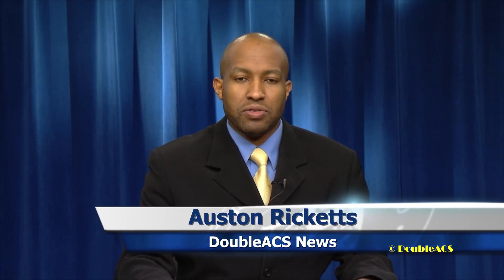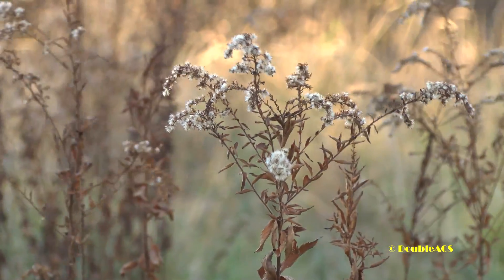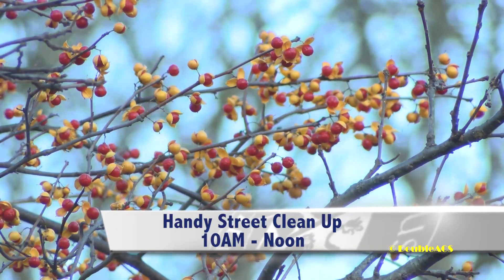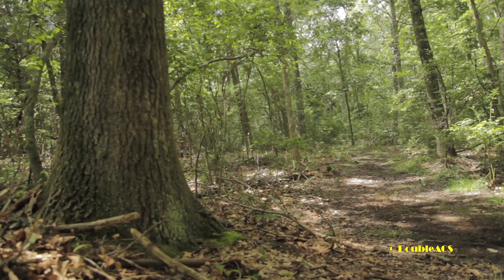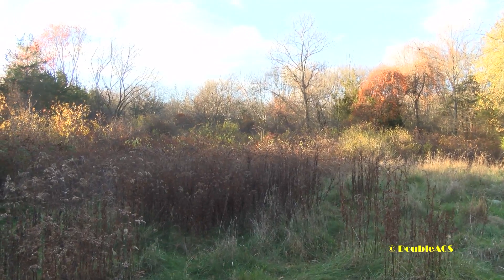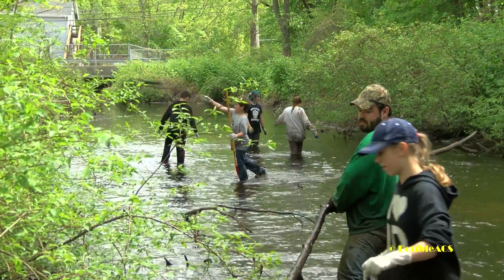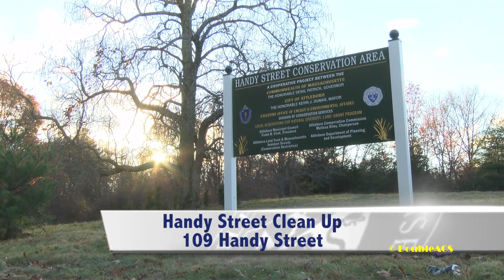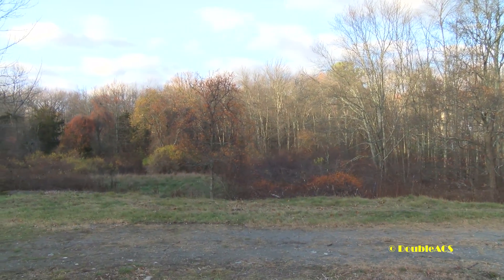DoubleACS Daily News 11-17-2016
The City is asking residents for their help as they work to preserve some of the natural lands of Attleboro. To find out more we spoke with Conservation Agent Tara Martin